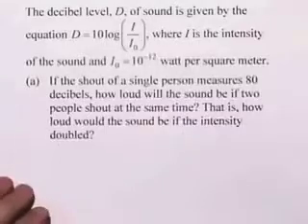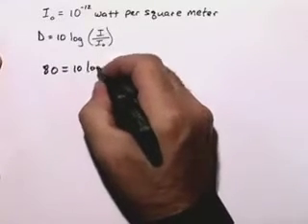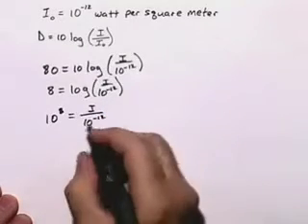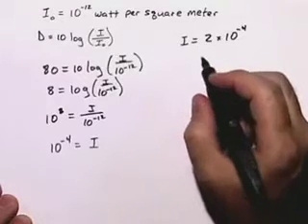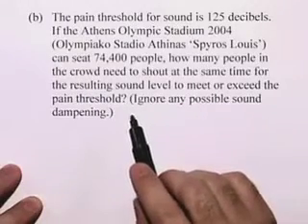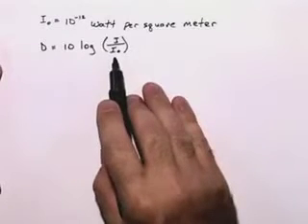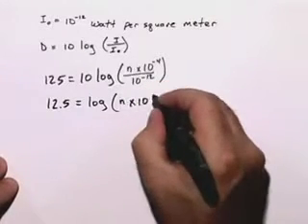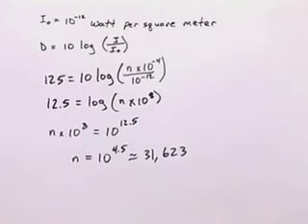Ch6 #23 ChapterTestPrepVideos Sullivan AT 9e